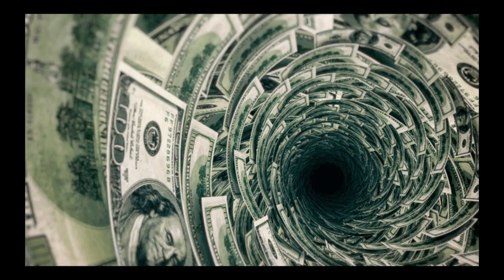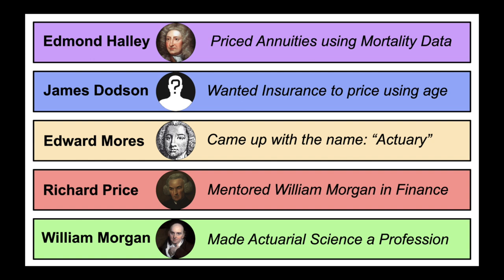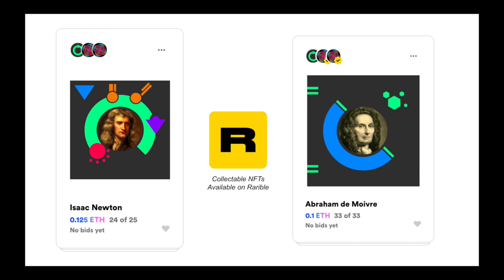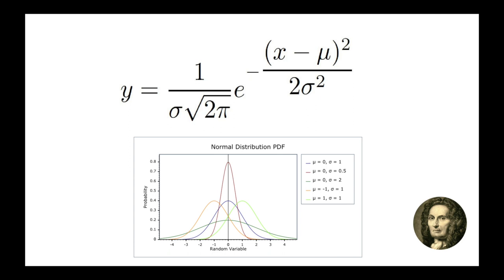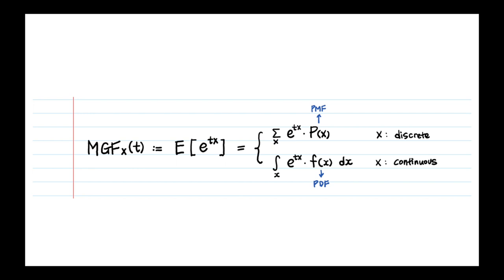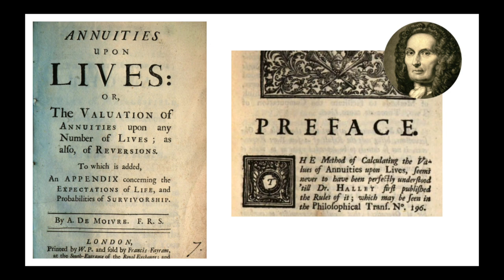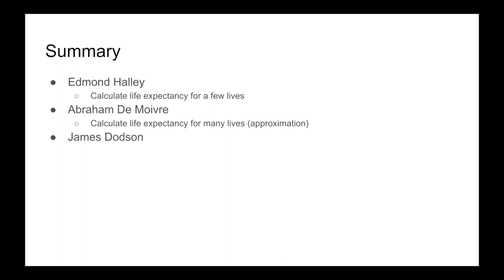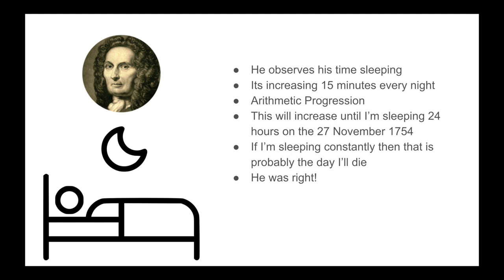The Actuary who Predicted his own Death: Actuarial Science History Part 3, Abraham De Moivre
We continue the Grand Narrative of Actuarial Science. This time focusing on the statistical genius of Abraham De Moivre. You can also collect his NFT card on Rarible